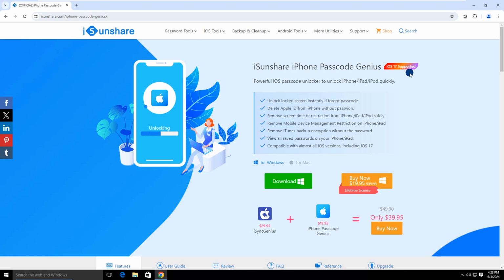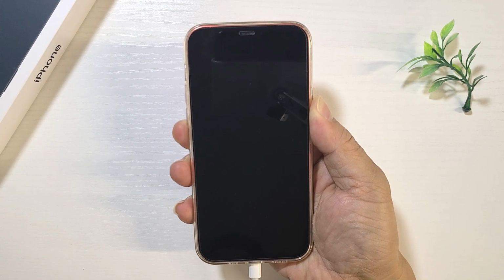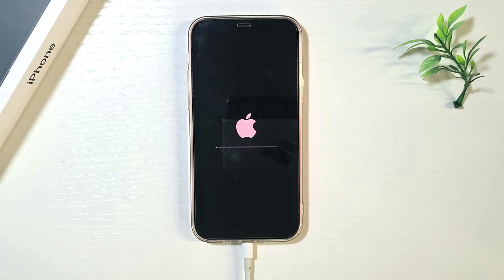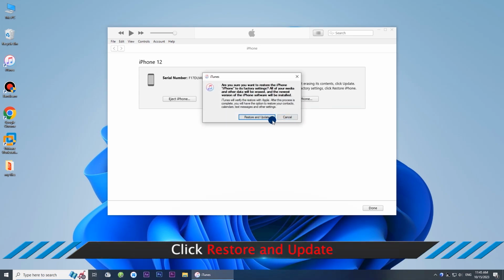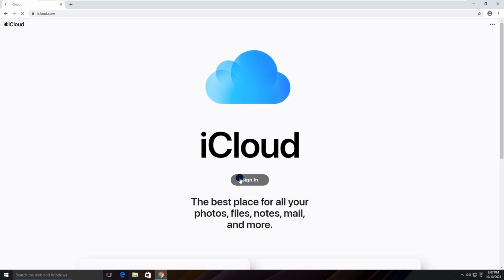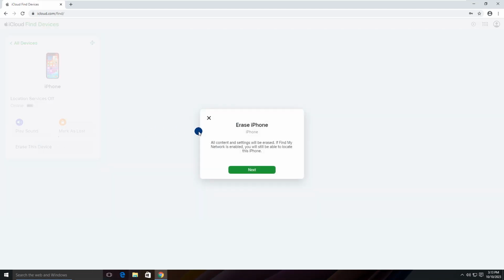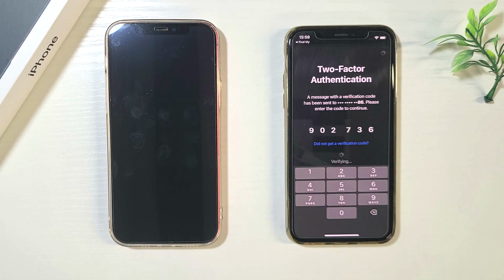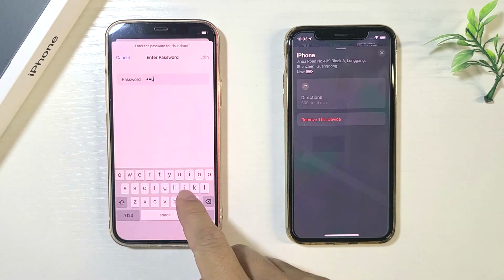iPhone Unavailable No Forgot Passcode Option? Try These Solutions!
Is your iPhone stuck on the iPhone Unavailable screen, and there's no "Forgot Passcode" option to reset it? Don't worry! In this video, we'll show you effective solutions to fix this issue and regain access to your iPhone.
Timestamps:
00:00 Intro.
00:13 Fix iPhone Unavailable with iSunshare iPhone Unlocker
02:38 Fix iPhone Unavailable No 'Forgot Passcode' Option Via iTunes
03:54 Fix iPhone Unavailable No 'Forgot Passcode' Option Via iCloud
05:37 Fix iPhone Unavailable No 'Forgot Passcode' Option Via Find My App